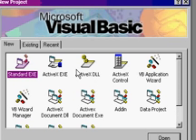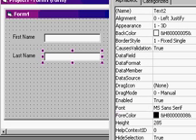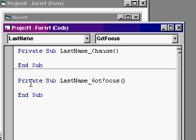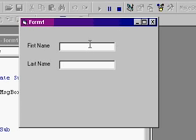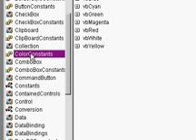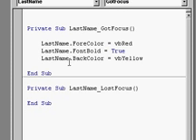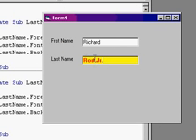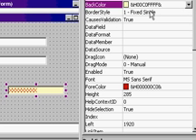Visual Basic 101 Tutorial Part 10 of 10